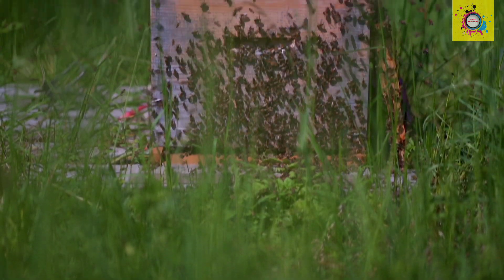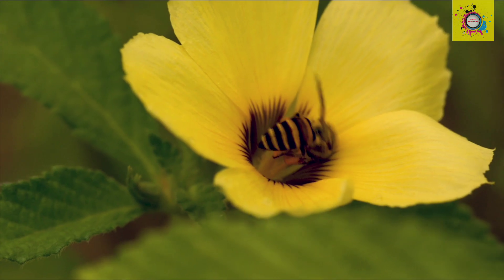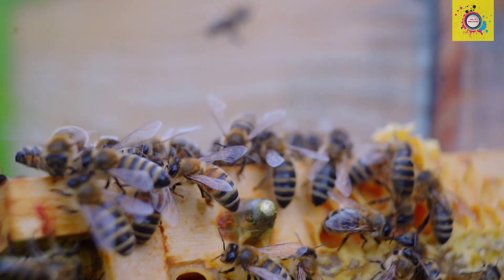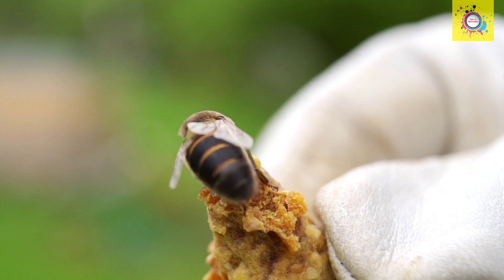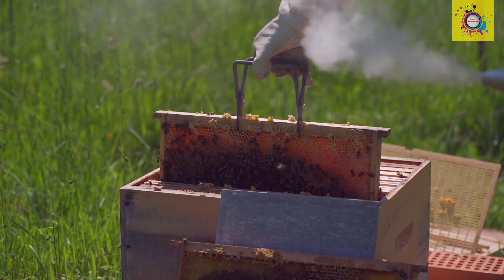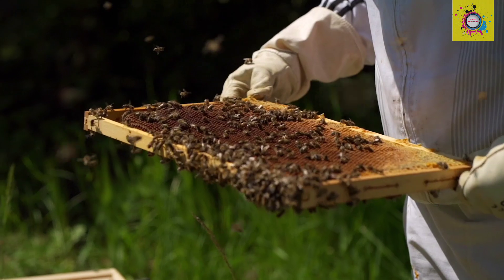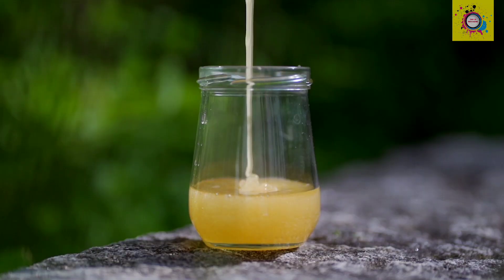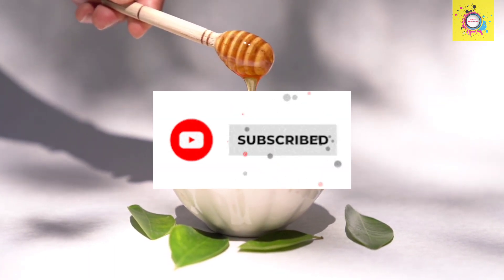Amazing World of Honey production 🍯🐝honey